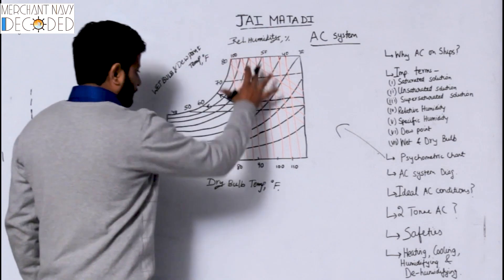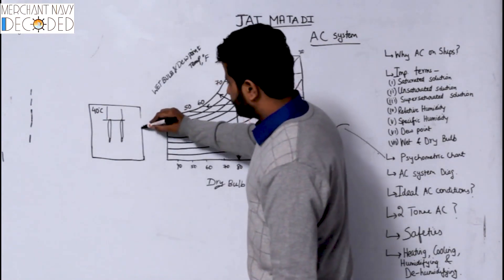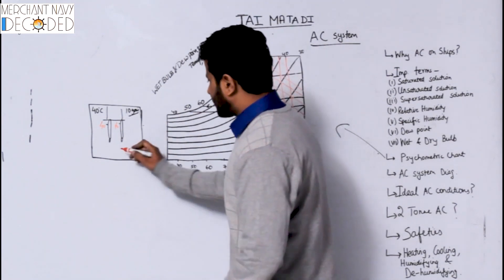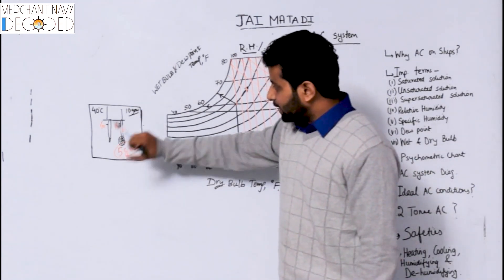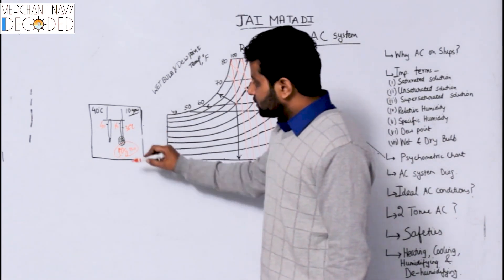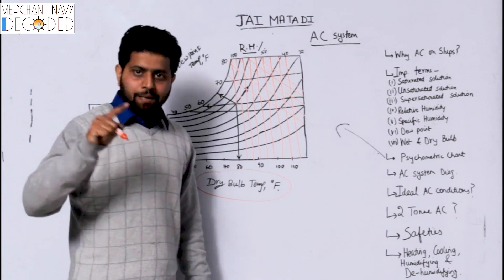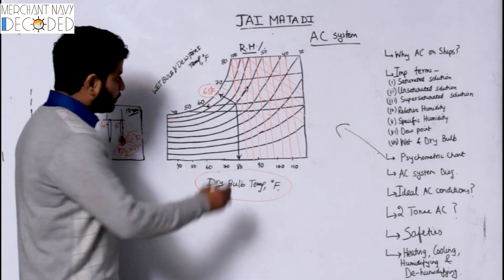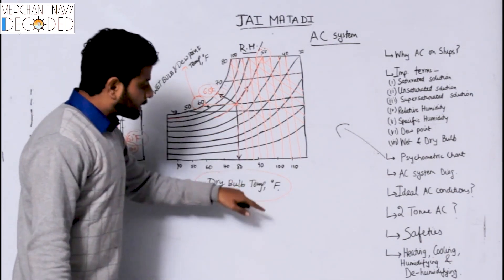How to Read a Psychrometric Chart | Wet And Dry Bulb Air Conditioning System | DBT and WBT